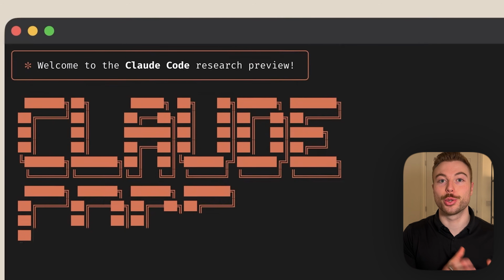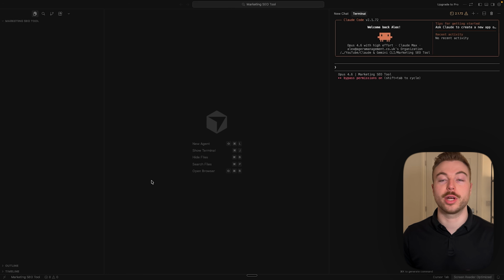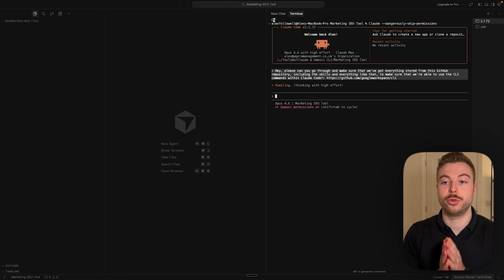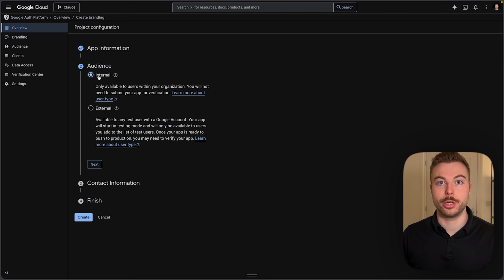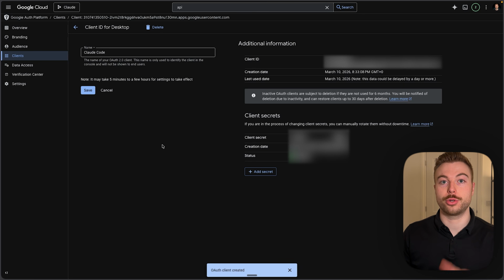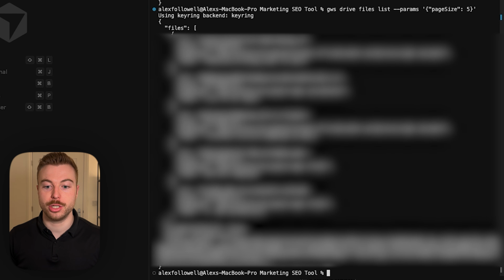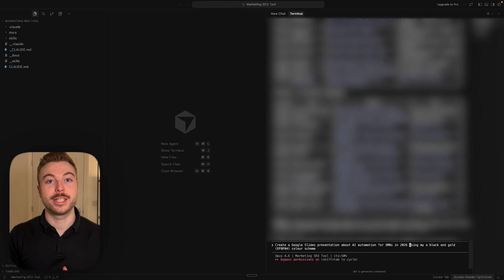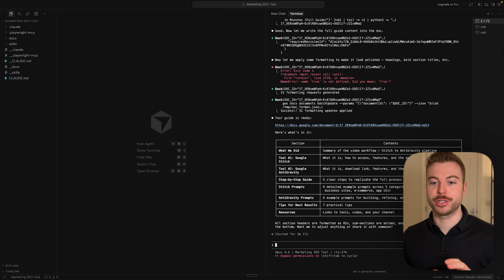Claude Code Now Has Full Google Workspace Access! (Game Changer)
Connect Claude Code to your entire Google Workspace — Gmail, Drive, Docs, Sheets, Slides & Calendar — with 92 built-in skills using one command line install.

Google Workspace CLI gives Claude Code direct access to Gmail, Drive, Docs, Sheets, Slides, and Calendar through a single install — with 92 built-in skills for email triage, document creation, presentation building, and more. Here's how to set it up on macOS in Cursor, authenticate via OAuth, and start running real workflows.

What is Google Workspace CLI? GWS CLI is an open-source command line tool from Google's developer team that lets AI coding agents interact with your entire Google Workspace through bash commands instead of API endpoints or MCP servers. Claude Code reads the skills as markdown files, giving it structured recipes for multi-step tasks like scoring emails by priority, creating Docs from YouTube transcripts, or building slide decks with your brand guidelines. One interface replaces dozens of separate integrations.

Important context: this is not an officially supported Google product. It comes from the official Google developer team but is pre-v1.0 and under active development, so expect breaking changes as it progresses.

📍 Chapters:
0:00 — What GWS CLI gives Claude Code
1:32 — Full setup and authentication
8:18 — Live demos across Google Workspace
11:14 — Why this changes everything

I'm Alex Followell — I build real AI systems and show you how. New tutorials weekly.